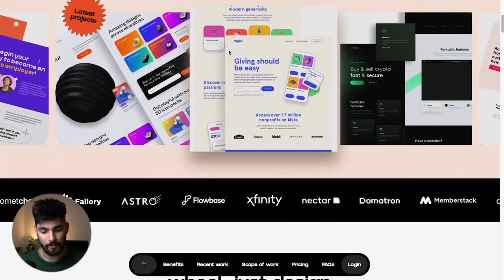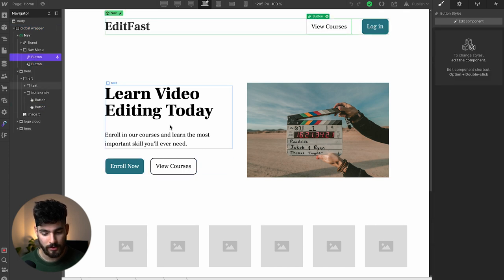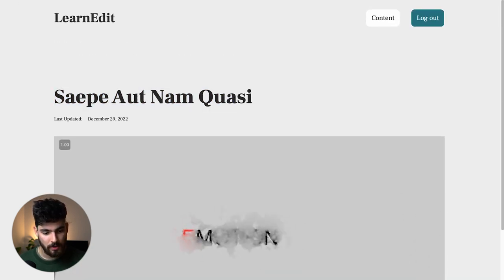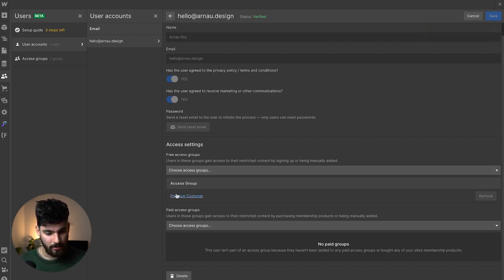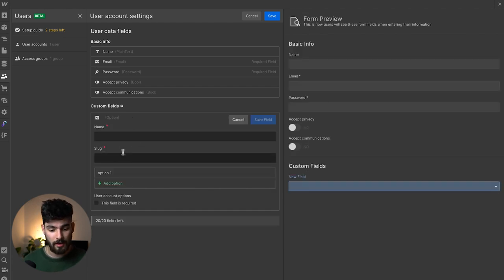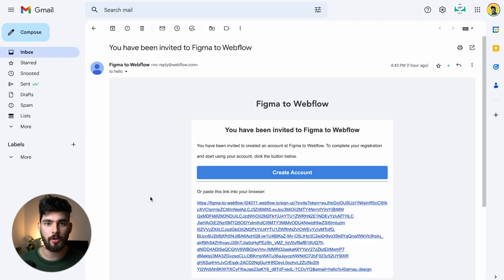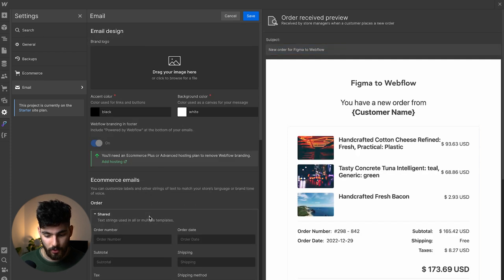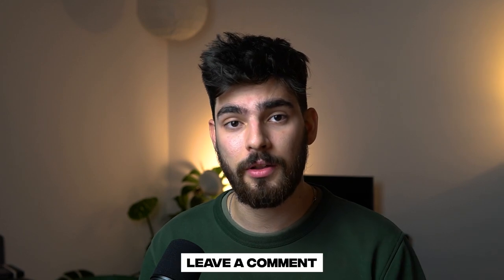Membership Site in Minutes With Webflow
Learn Webflow the FAST way with our full Webflow Masterclass course

With Webflow Memberships, you get the ability to create gated content and create e-learning platforms for your projects. In this video we’ll take a look at how you can create a super simple webflow memberships site so you can start creating gated web designs.

📽️ CHAPTERS

00:00 - Intro
00:19 - Example of membership site
00:57 - Webflow membership explained
08:06 - Editing member welcome email
09:42 - Ran’s twitter thread on Webflow Memberships

Let me know what you want me to cover next!